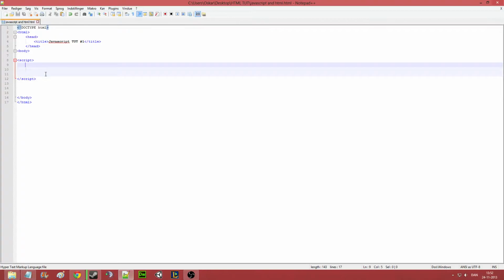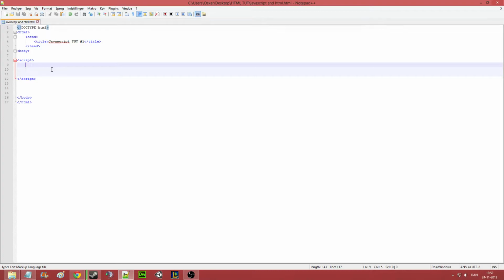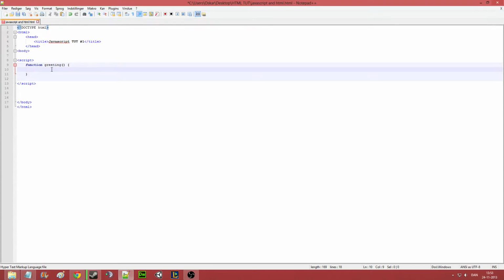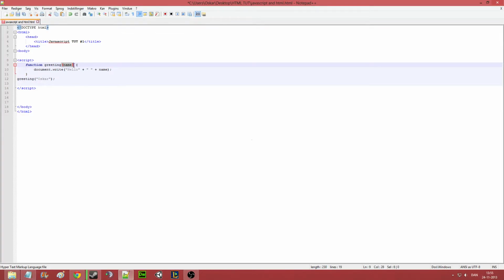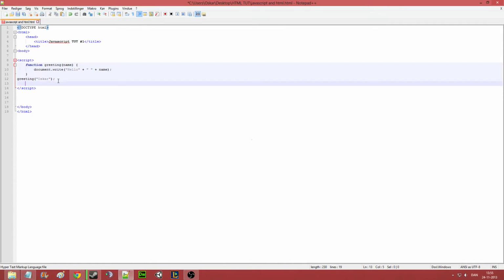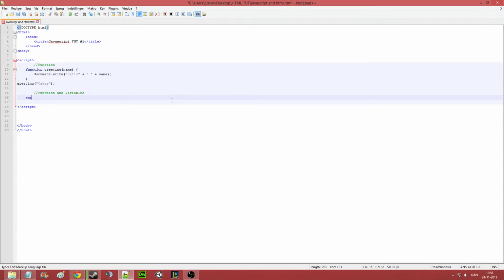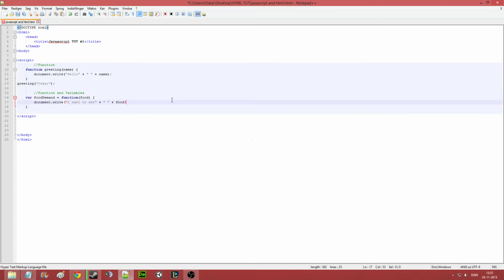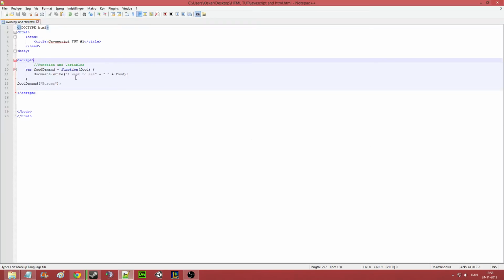Learn Javascript #2 (Functions and Variable Functions!)